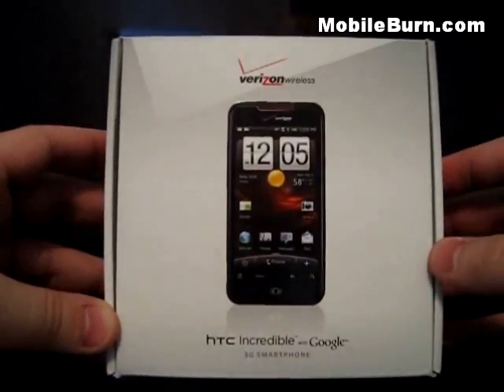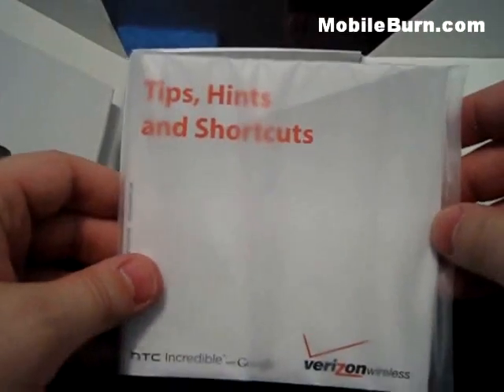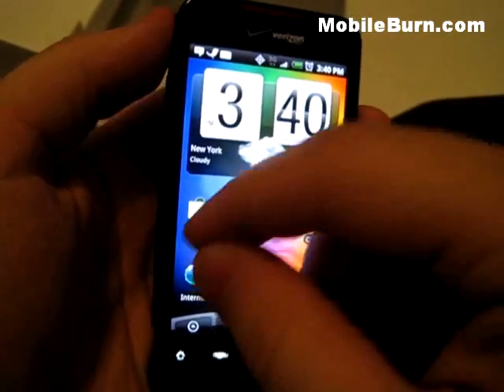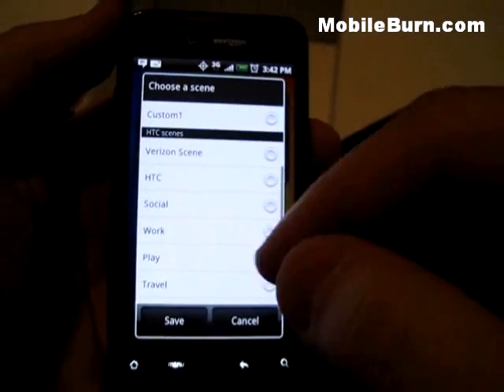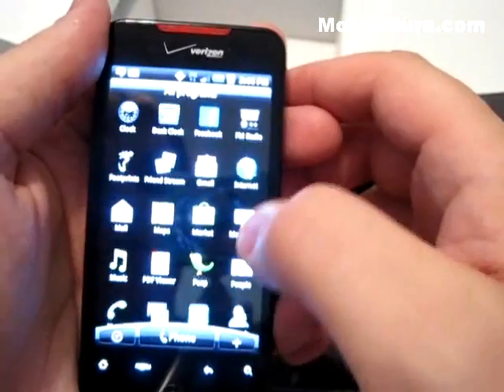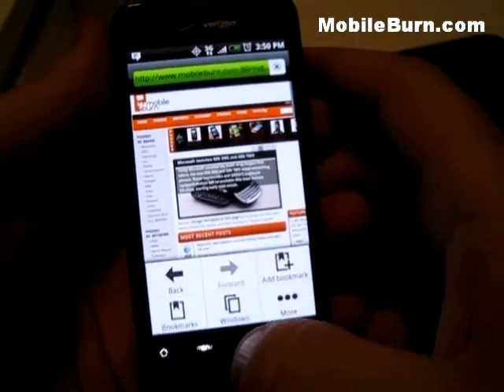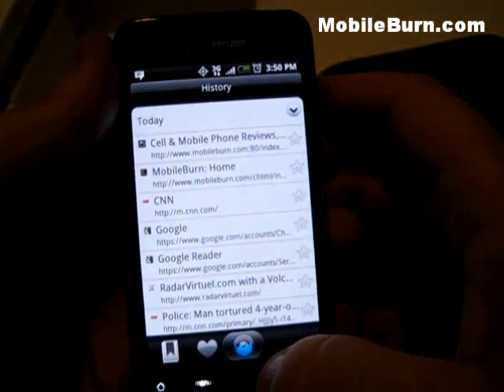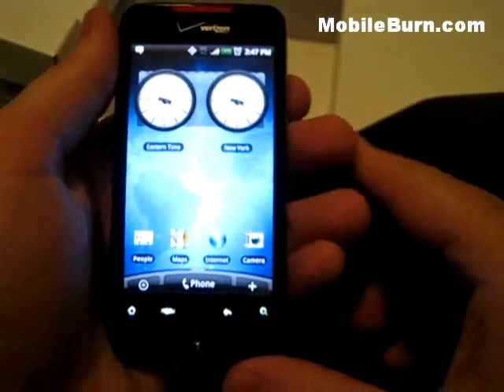HTC DROID Incredible - unboxing and video tour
Here's Todd's first look at the new HTC DROID Incredible for Verizon Wireless.  The Incredible is an Android 2.1 smartphone that features a 1GHz Qualcomm Snapdragon processor and a 3.7-inch AMOLED display, just like the Nexus One.